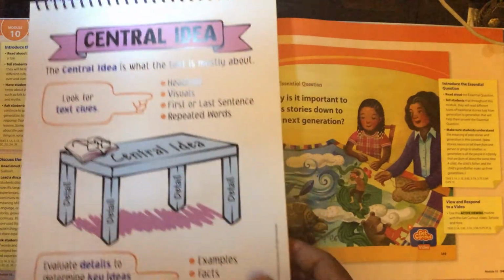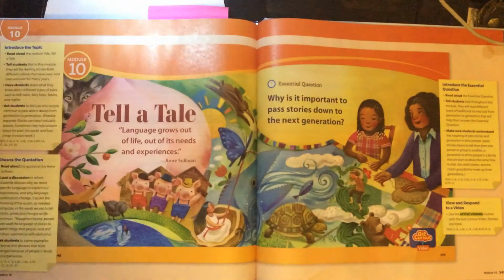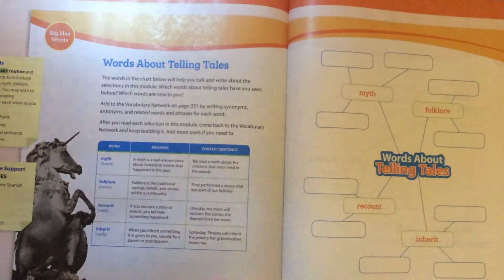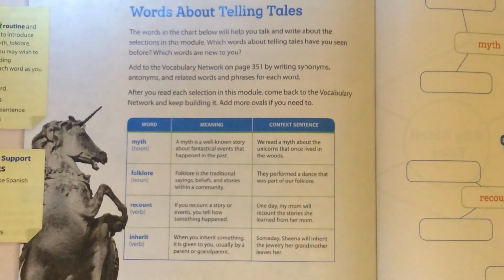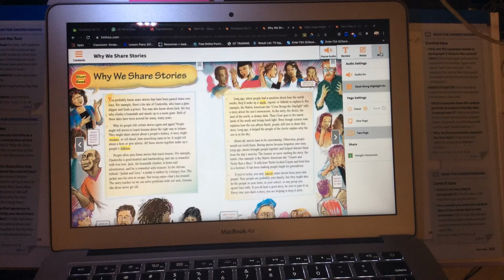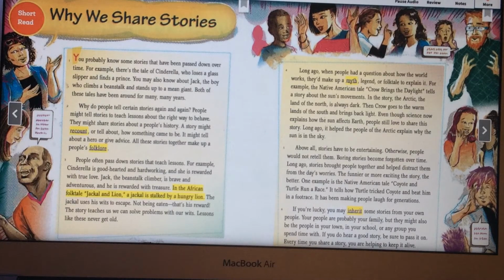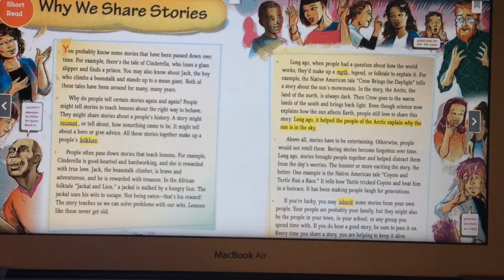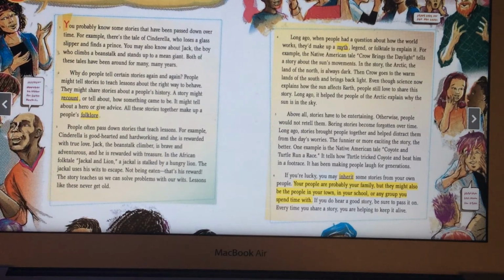3rd Grade English Reading Lesson March 23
March 23 2020 English reading lesson 3rd grade